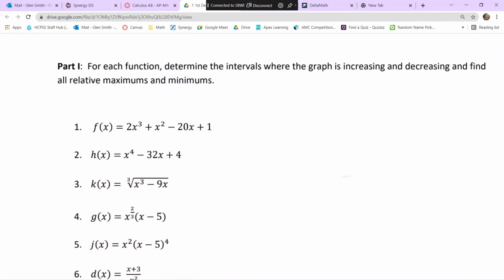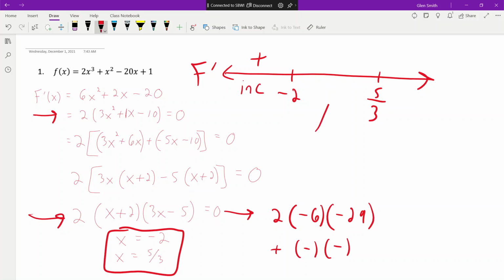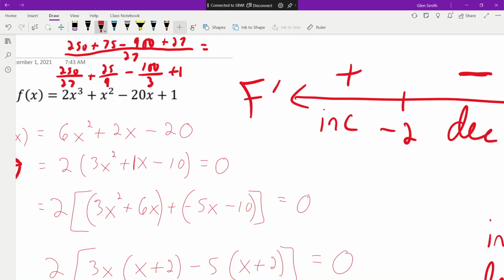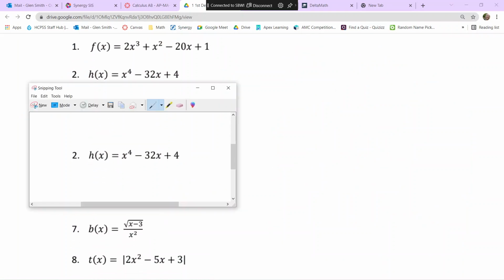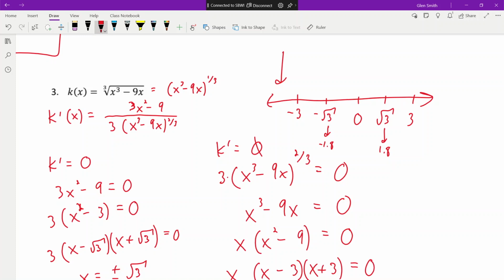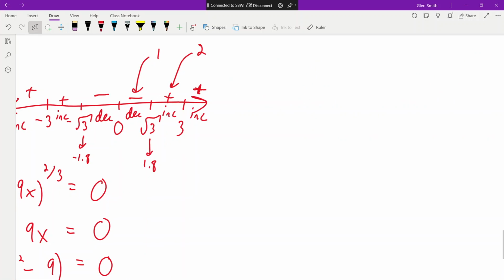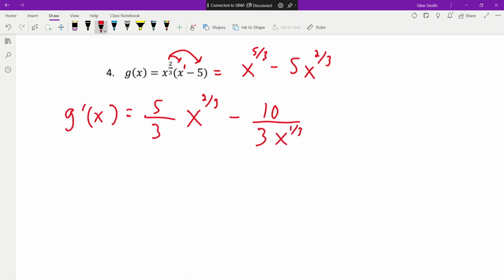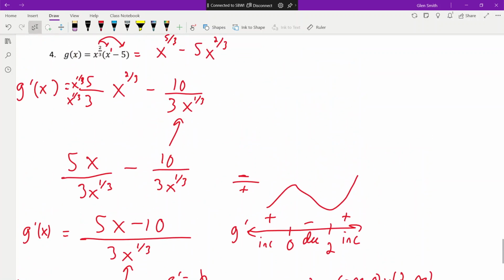1st derivative test 1 through 4